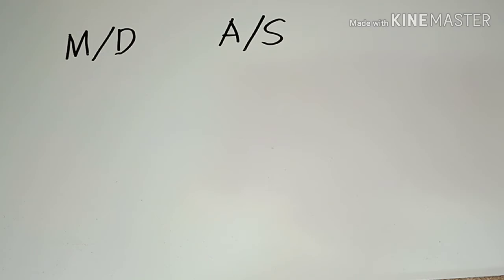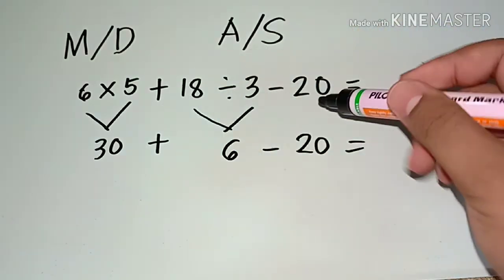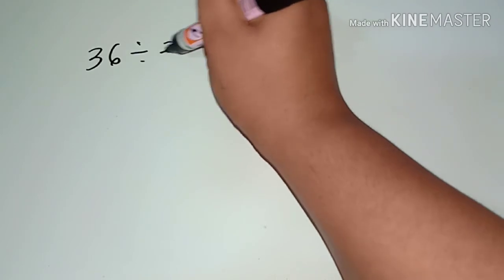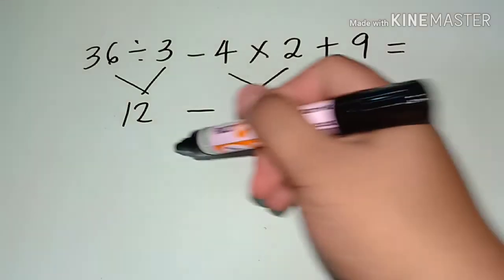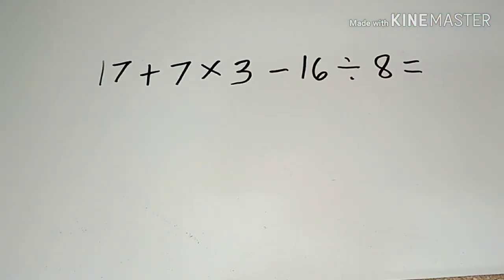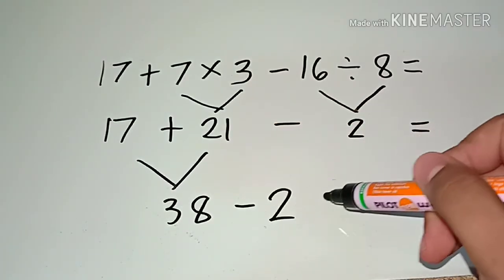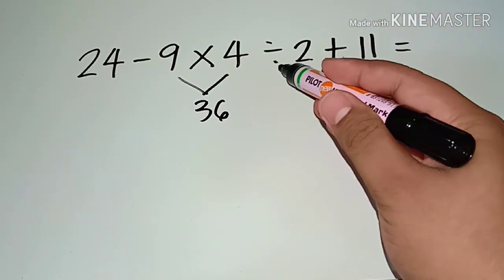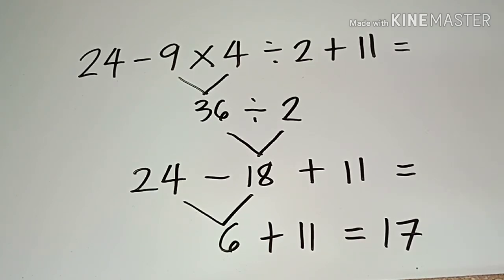order of operations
Hello everyone!
Watch the video to master order of operations.